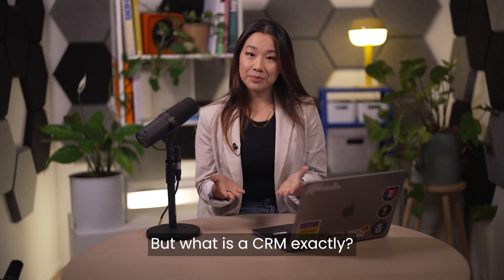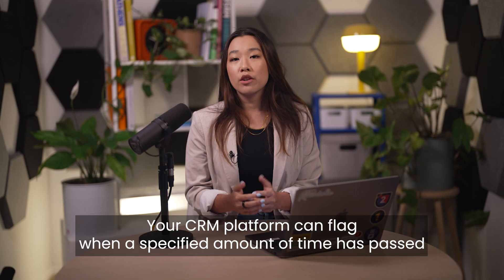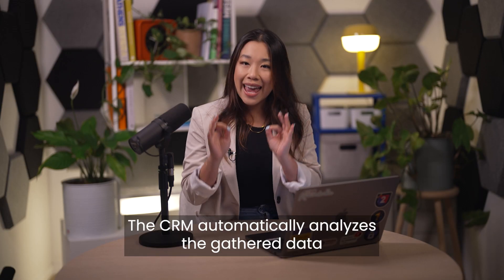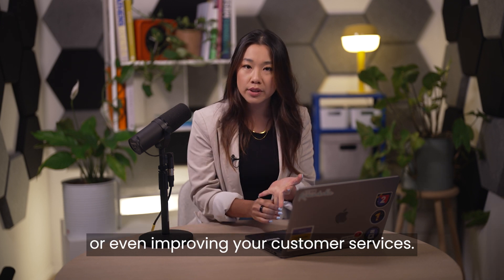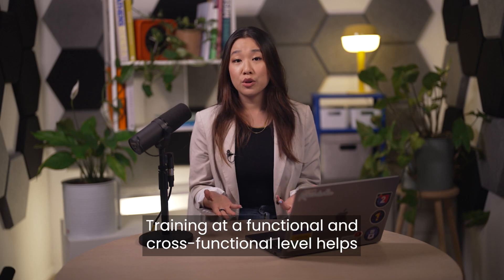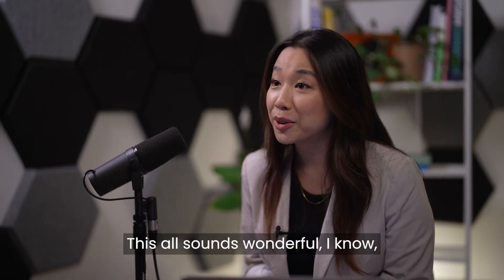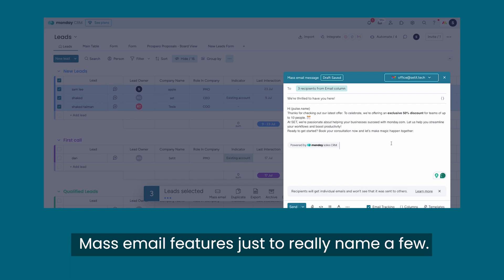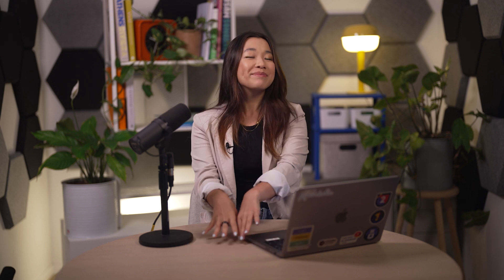The ultimate guide to CRM software [2024]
CRM software helps businesses manage relationships and interactions with customers and prospects. Whether you’re looking for a CRM for the first time or wish to upgrade your current platform, adding a new tool to your tech stack can be challenging. This video will discuss what exactly a CRM is, how to choose the right CRM software for your business, and how monday CRM makes it all so much easier.

0:43 What is a CRM
1:17 7 benefits of CRM software
3:12 How does a CRM system work
5:22 How to implement your CRM software
8:23 Streamline your customer journey with monday CRM

Related articles:
Top 10 CRMs for small businesses

ERP vs CRM: Breaking down the differences between these SAAS business tools